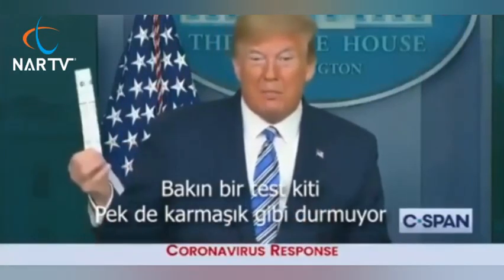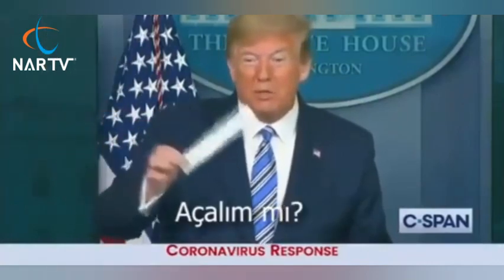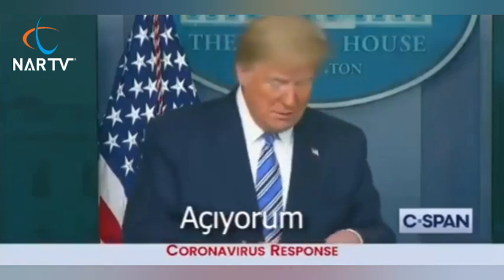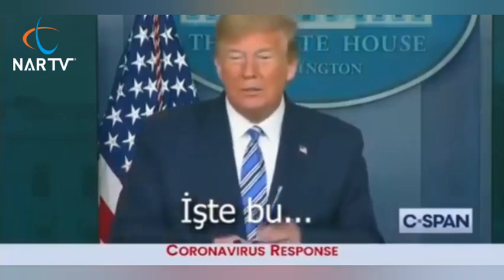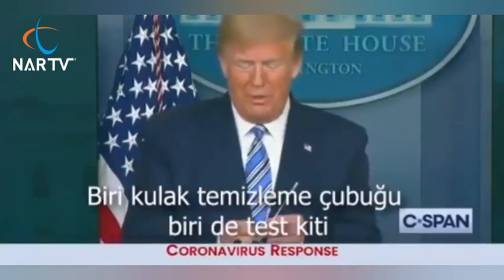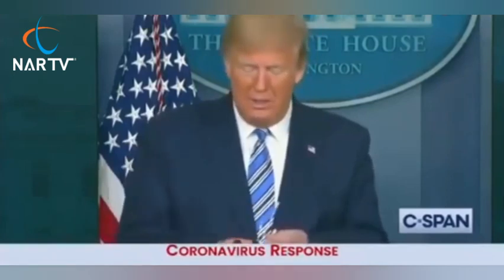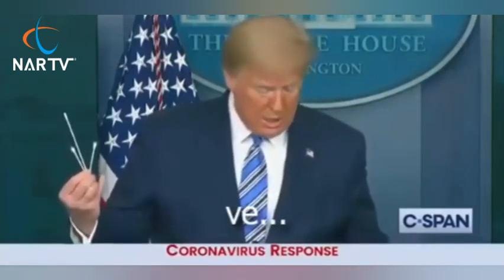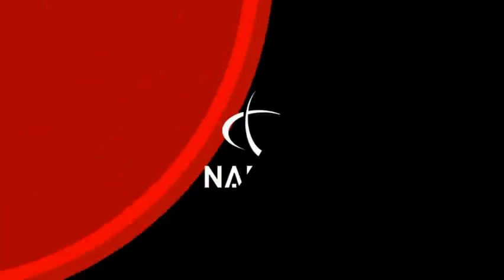TRUMP, TEST KİTİNİ KULAK TEMİZLEME ÇUBUĞU İLE KARŞILAŞTIRDI!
📽️ Test kitlerinin yeterli olmadığı konusunda sık sık eleştirilen ABD Başkanı Donald Trump, Beyaz Saray'daki toplantı sırasında cebinden çıkardığı bir test kitini kulak temizleme çubuğu ile karşılaştırdı.